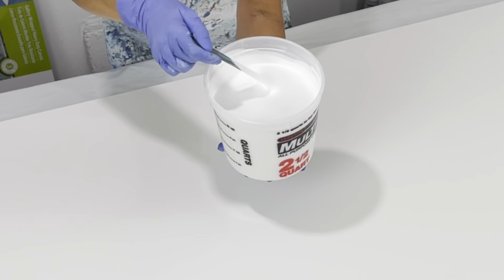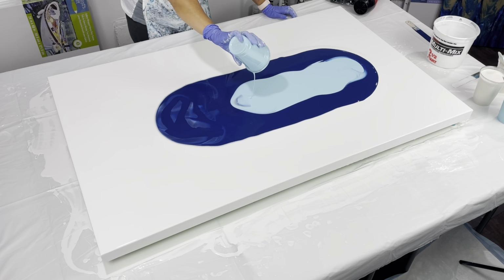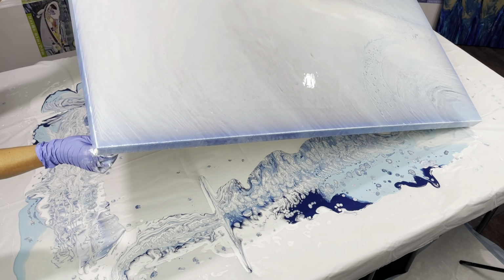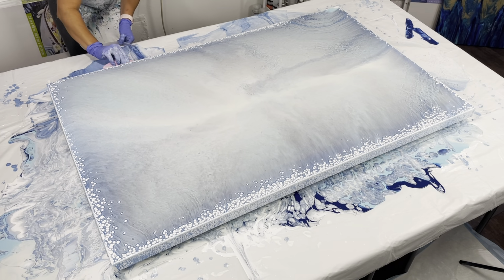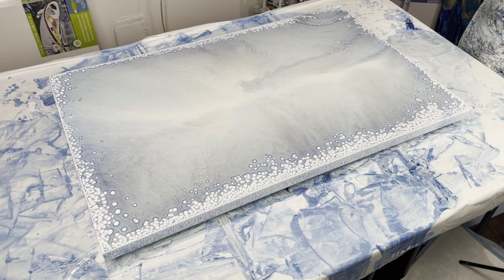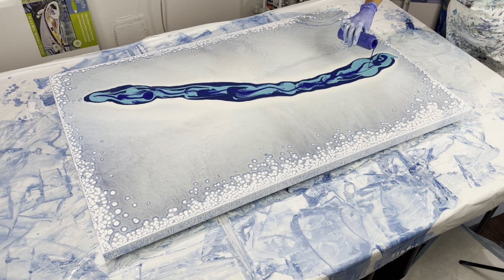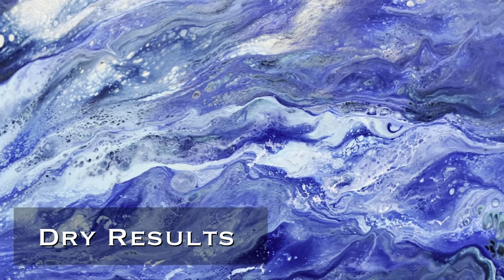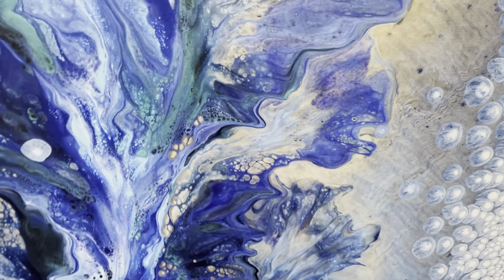30"x48" Large Pearl Pour & Dutch Pour Combo w/ Interference Gold | Acrylic Pour Tutorial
Hello Everyone! Today is a BIG commission piece.  I will be doing a pearl pour with the white pearl cell recipe (listed below) and a dutch pour over top.  This piece will be hung vertically but I also like the way it looks horizontally as well.  This is a 30"x48" Deep Edge Gallery Wrapped Canvas by Artist Loft and I found that even though it is a big canvas it held up well to the weight of the paint and didn't need bracing underneath.  I was really nervous with this one and wasn't completely happy with the top portion (or I guess right side if you are looking at the picture) but I didn't want to disturb the cells at the top by adding more paint so I just waited until it dried and added in some more dimension.  Stick around for the end of the video to see the embellishments that I did.   I hope you enjoy this tutorial.  I hope you enjoy this as much as I enjoyed creating it!

Materials I used in this demonstration:
30"X48”  Deep Edge Gallery Wrapped Canvas (ARTIST LOFT LEVEL 3)
Amsterdam: Titanium White, Sky Blue Light
Pebeo Studios: Iridescent Blue Green
Golden Fluids: Prussian Blue, Iridescent Gold, Interference Gold
Modern Masters: Venetian Blue
Golden GAC 800
Golden Color Pour Medium
US Floetrol
Behr Satin Enamel (Ultra Pure White)

Colored Pearl Recipe:
4 parts Behr Satin Enamel Deep Base
3 parts US Floetrol
2 parts tube paint or 1 part fluid paint (to tint)
1.5 parts Golden Gloss Color Pouring Medium

White Pearl Cell Recipe:
2 Pts Behr Premium Plus Pure White
2 parts Artist Loft Paint
3 Parts US Floetrol
1.5 Parts Golden Color Pouring Medium Gloss

Pouring Medium for puddle and Dutch pour paints:
50% Floetrol 50% Golden GAC 800 (or Golden Color Pouring Medium Gloss)

AND